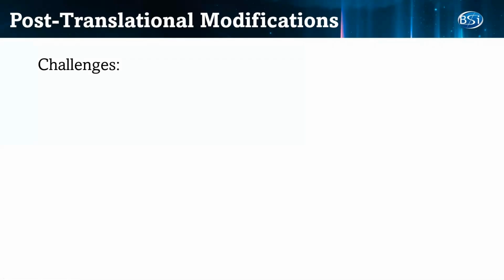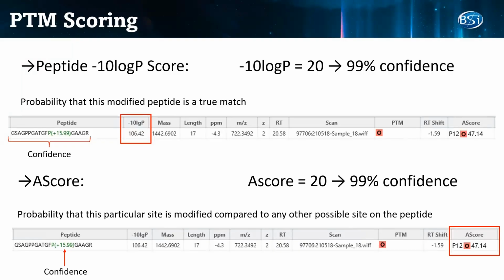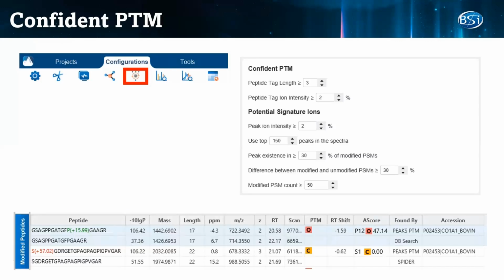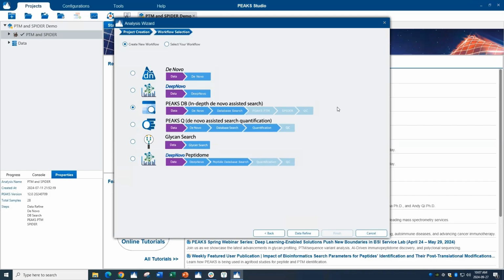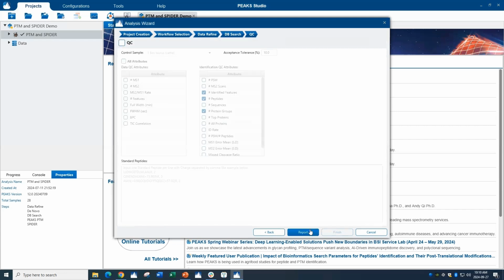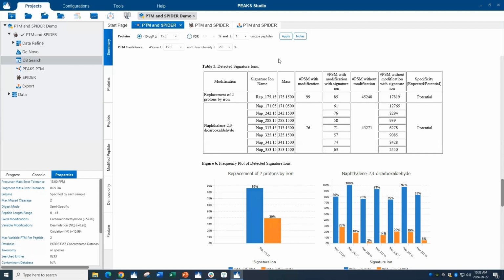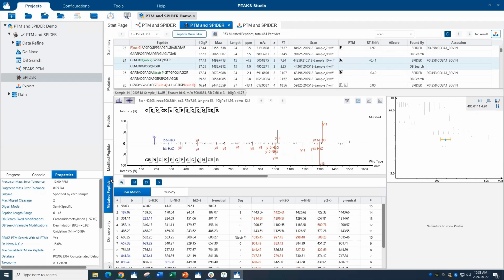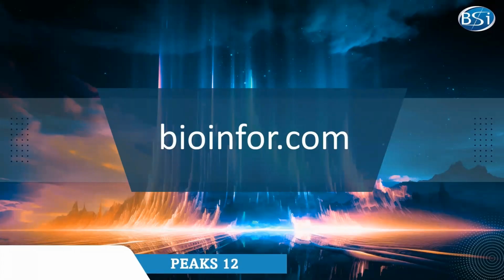PTM and SPIDER Tutorial (PEAKS 12)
Explore how PEAKS Studio 12 handles post-translational modifications (PTMs) and sequence variants using the PEAKS PTM and Spider algorithms. This tutorial covers workflow setup, confident site localization, mutation detection, and how to interpret and export your results.

🧬 Topics Covered:

Unlimited PTM search with confidence scoring

Denovo + DB search workflow

Mutation/variant detection via Spider

Signature ion detection

Result interpretation & export